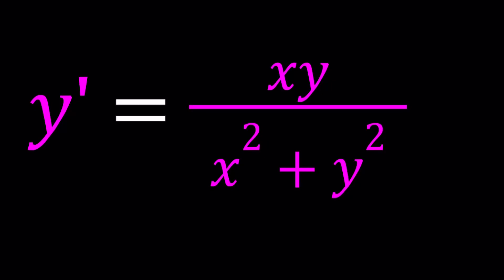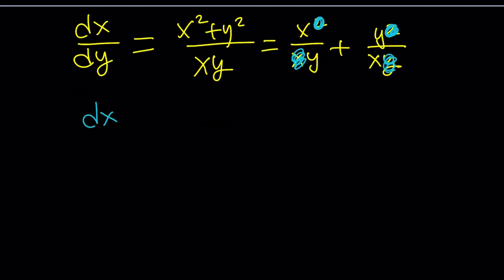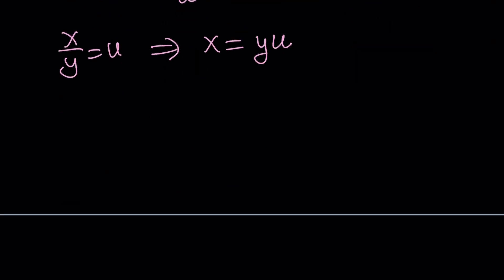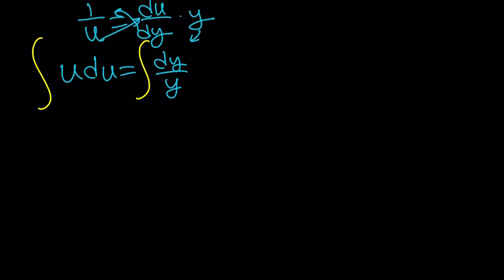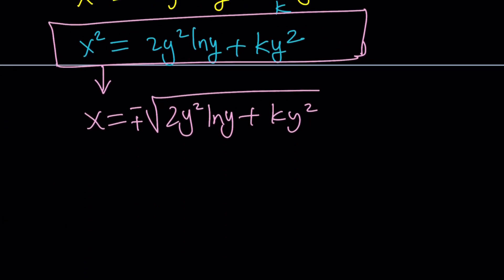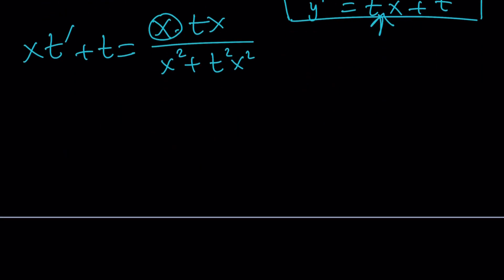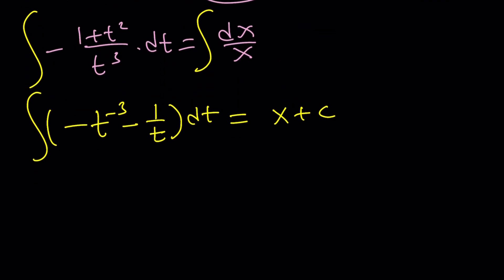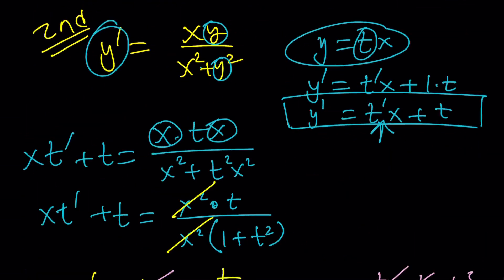A Differential Equation | Homogeneous?